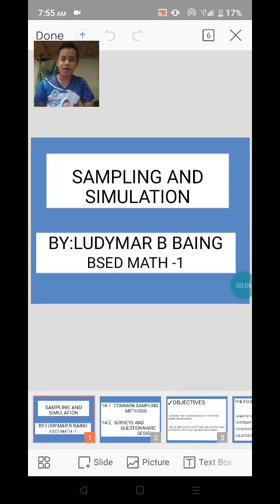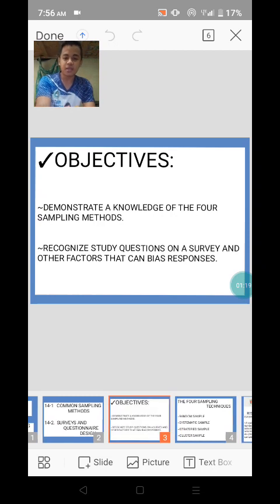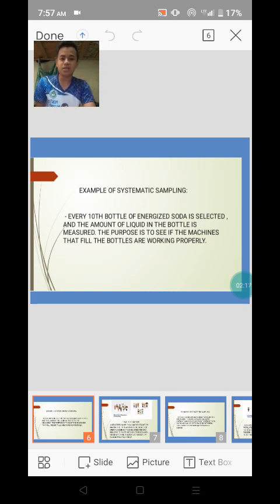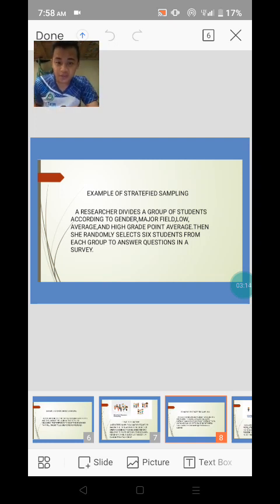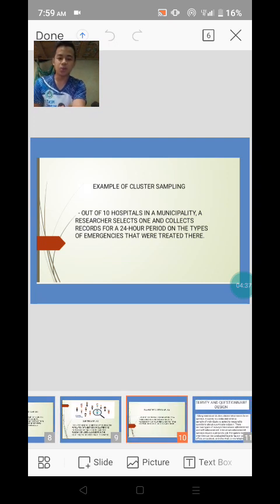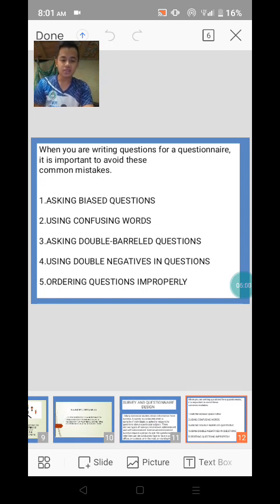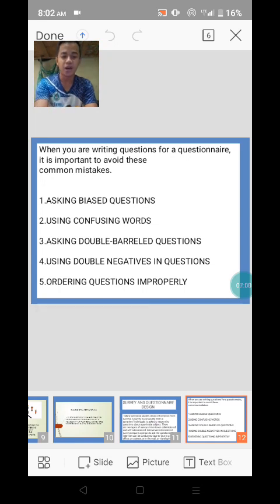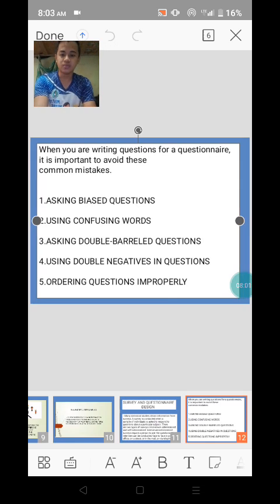REPORTING CHAPTER 14